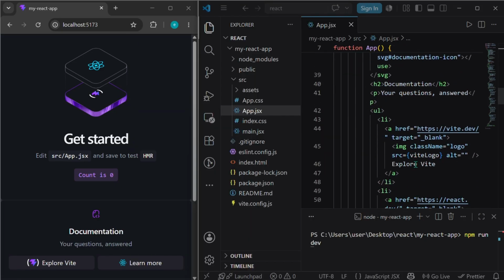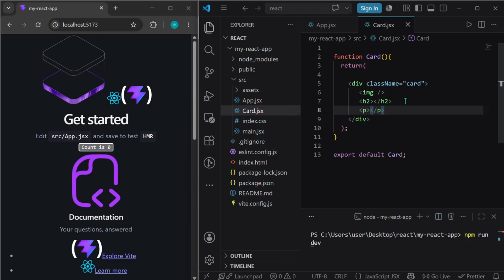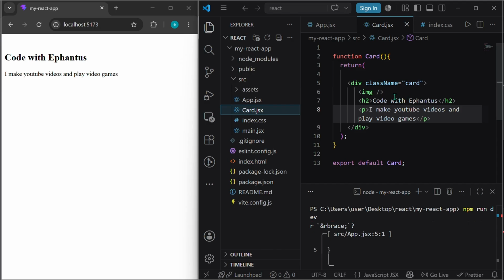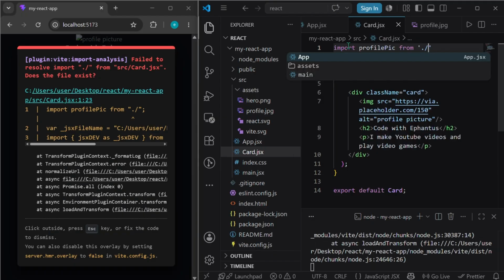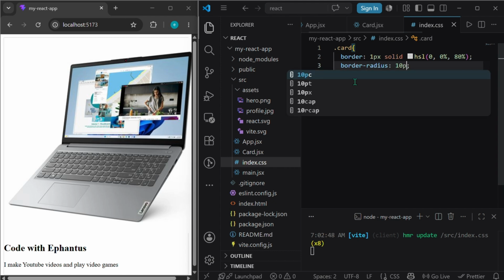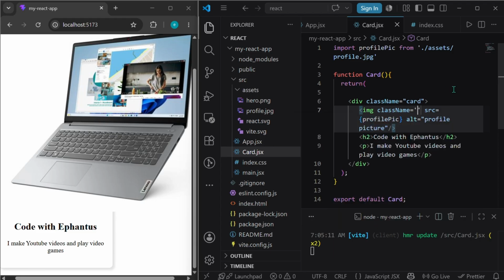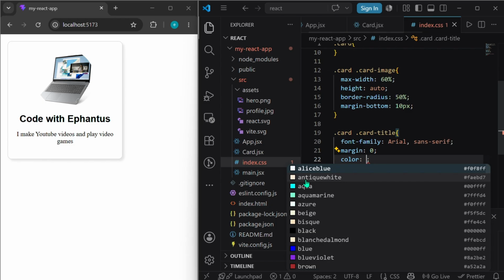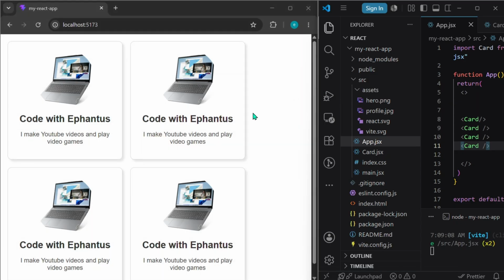React Card Component Tutorial for Beginners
Learn how to create a reusable Card Component in React JS.

In this beginner-friendly React tutorial, we build a modern profile card component from scratch and learn how React components work. You'll see how to structure components, pass data, and create reusable UI elements that can be used throughout your applications.

Topics covered:
✓ React Components
✓ JSX Basics
✓ Component Structure
✓ Reusable UI Design
✓ React Fundamentals
✓ Frontend Development

This tutorial is perfect for beginners learning React and modern web development.